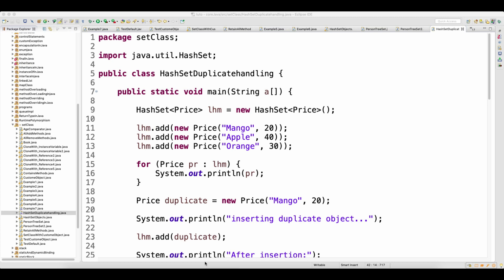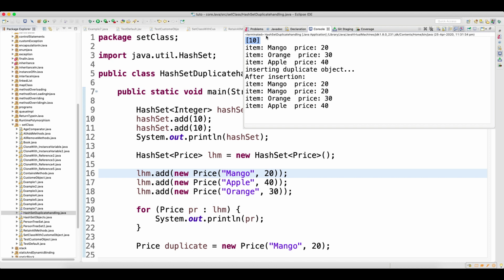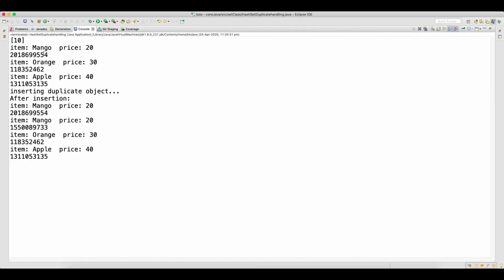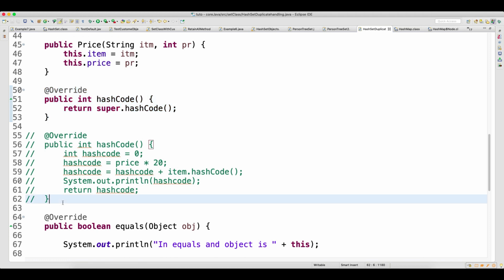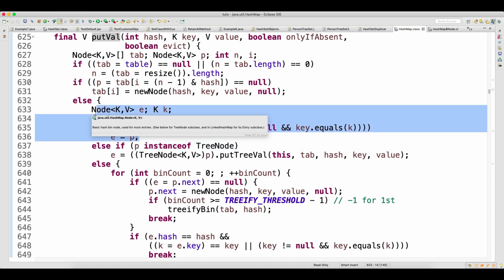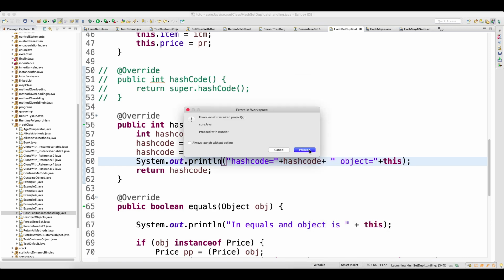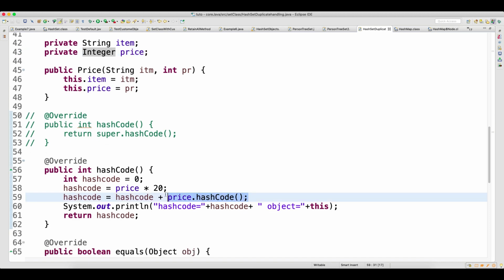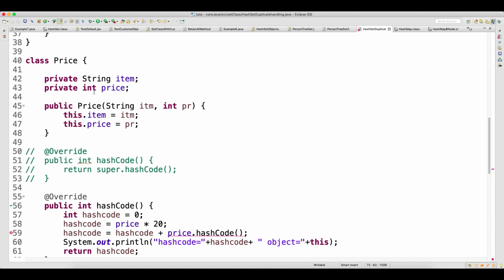Hash Set Duplicate Object Data handling Video-63